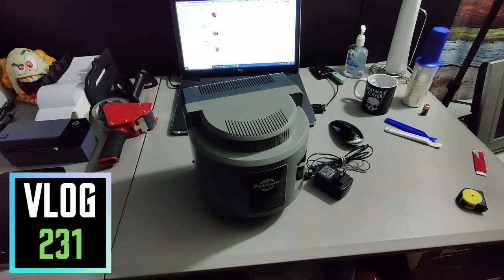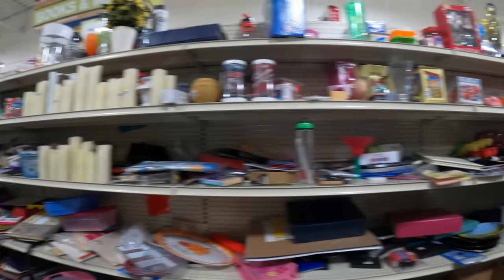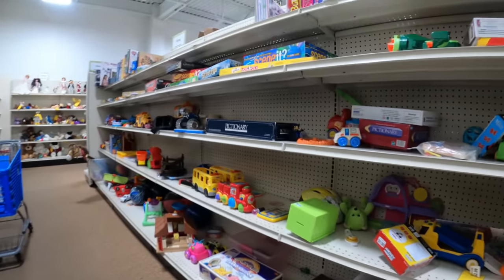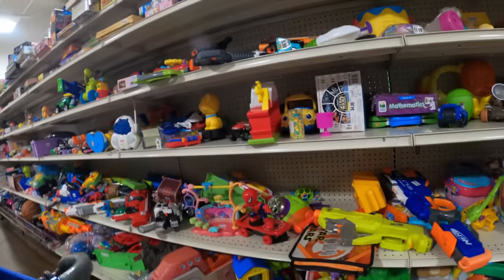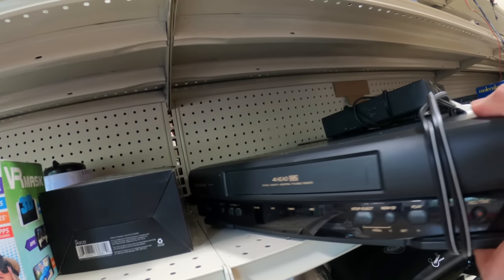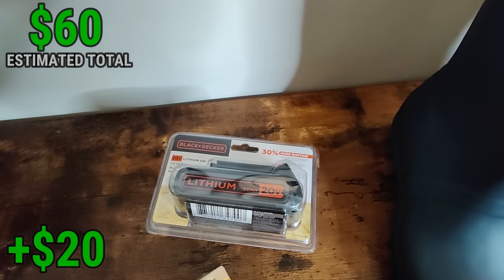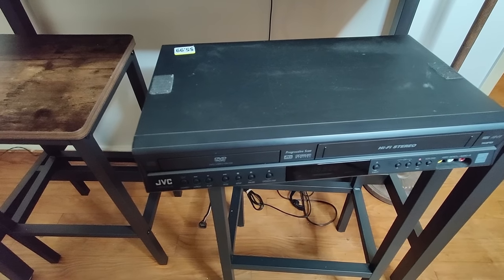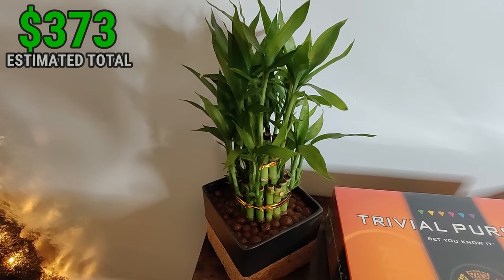THRIFTING FOR EBAY INVENTORY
Come thrifting with me as I look for items to buy and sell online. Thrift stores like Goodwill are great places to pick through and find sellable items for eBay, Mercari, Amazon FBA, Etsy, or Poshmark.

Many people who go to Goodwill only see junk and high prices, but if you closely you can usually find hidden treasures that can be sold and flipped for a good profit.

Cross list to eBay, Poshmark, Etsy, Mercari and Manage inventory

Chapters:
00:00 What Sold on eBay
01:26 Live Garage Sale Hunt
09:35 Garage Sale Haul

//FAQ